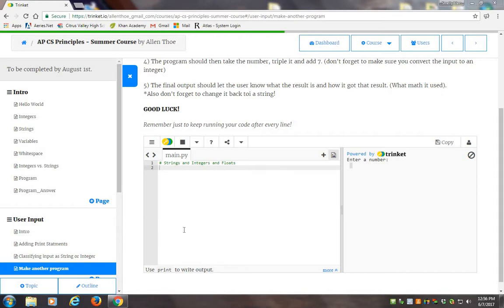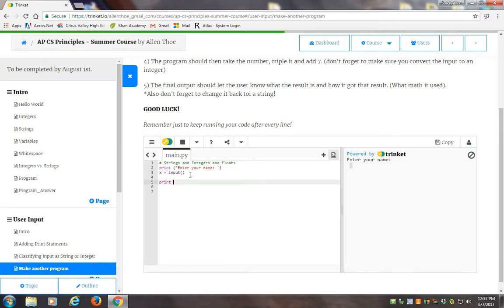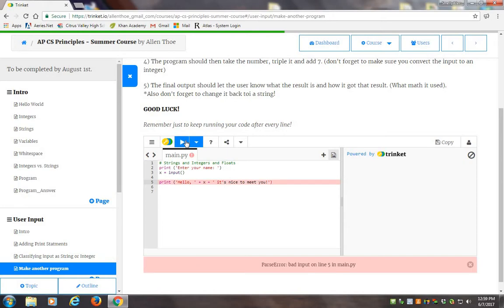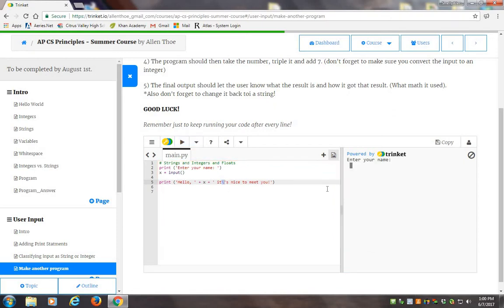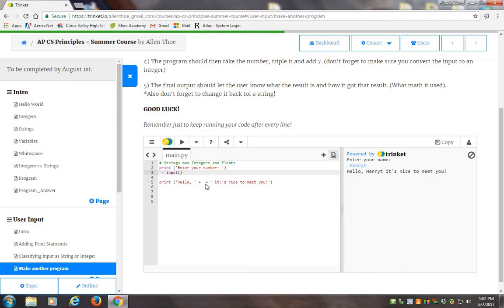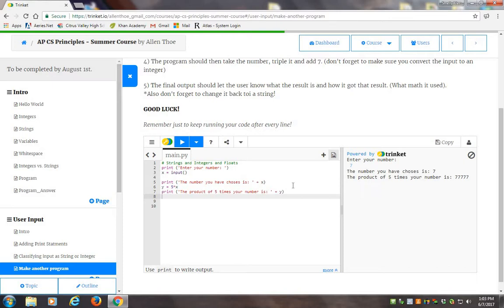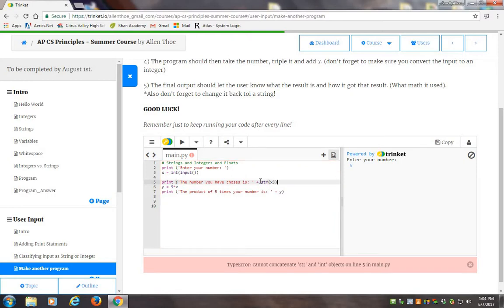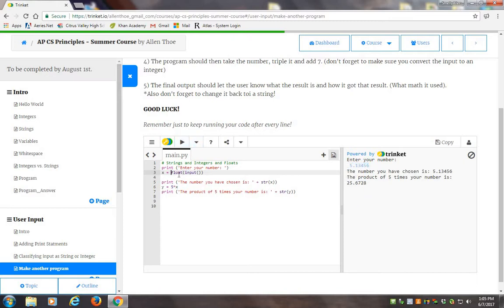Strings, Integers and Floats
What's the difference???  Also, this video discusses the need to convert between them as well as adding spaces in print statments for user input.